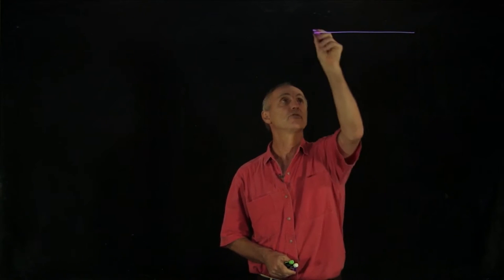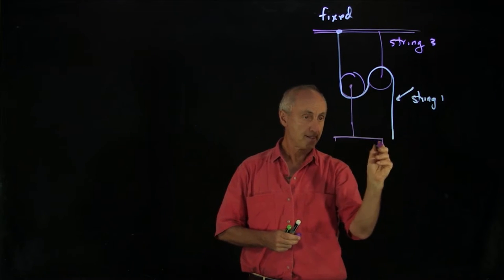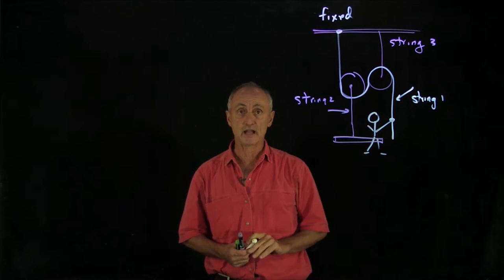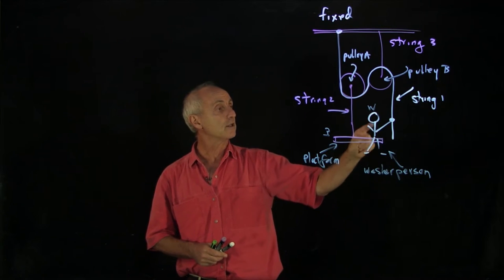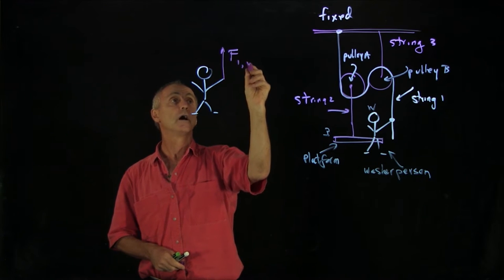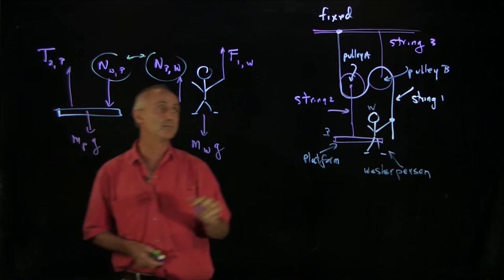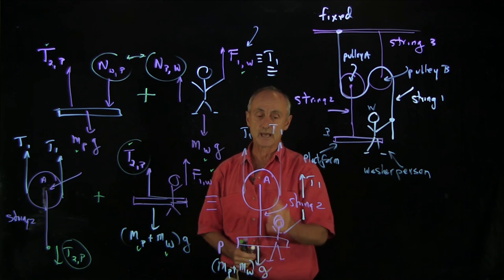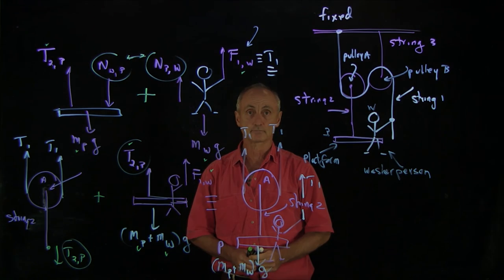PS.2.3 Window Washer Free Body Diagrams